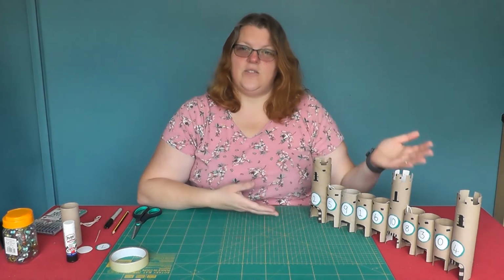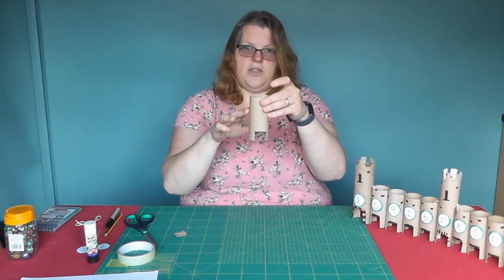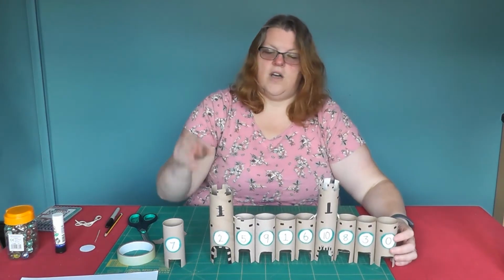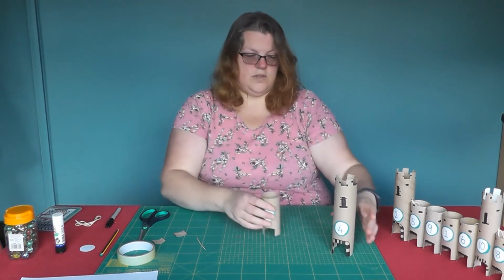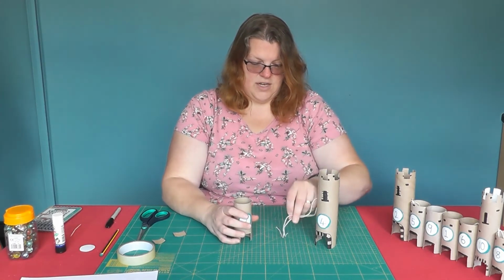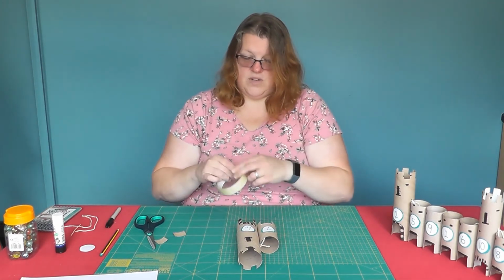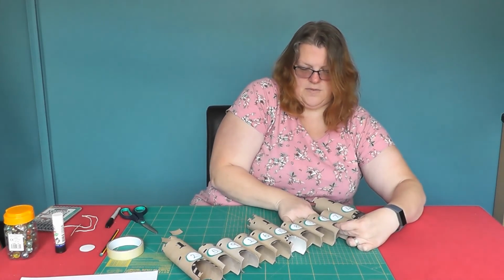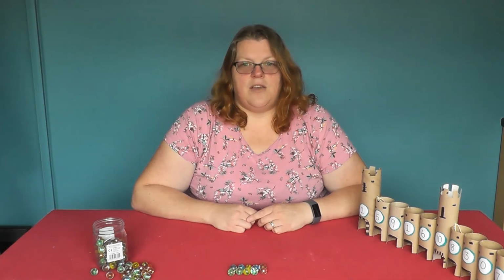Storming the castle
Make your own marble target game using toilet roll tubes.